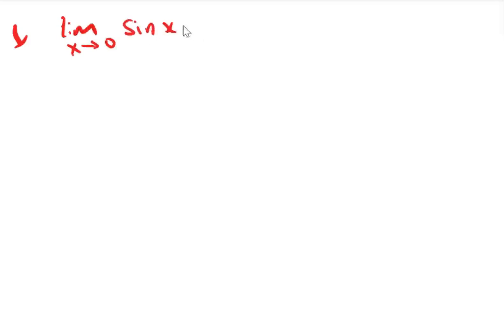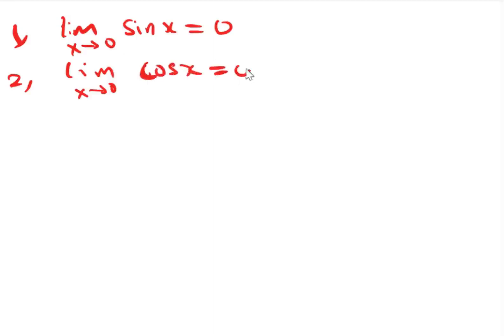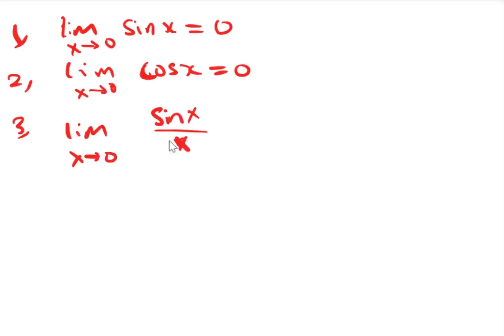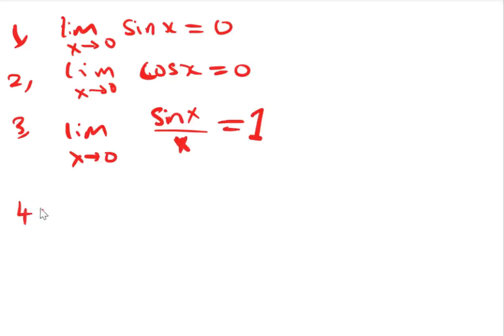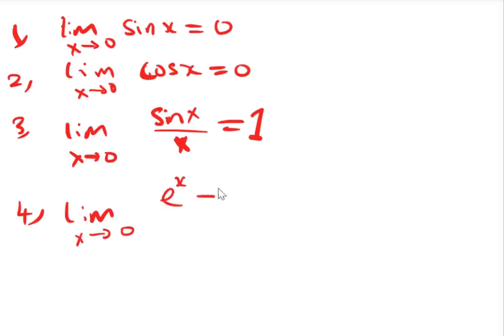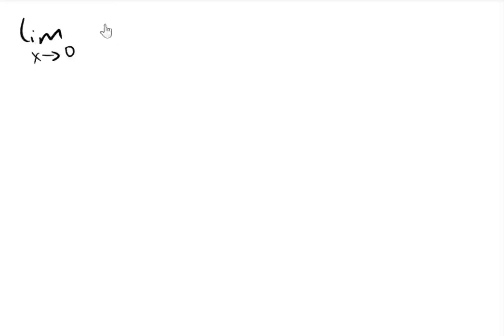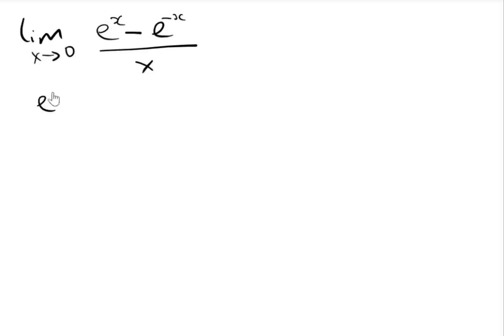Limit and continuity 6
In today's captivating video, we're diving deep into the concepts of Limits and Continuity, essential tools for understanding how functions behave at specific points and throughout their domains.